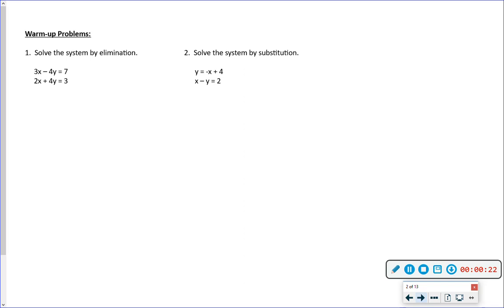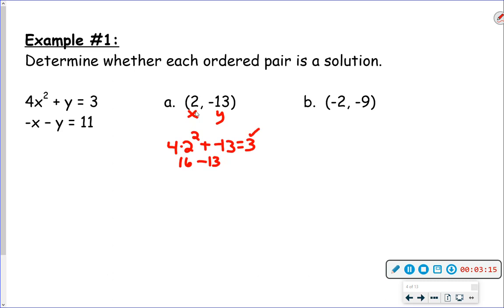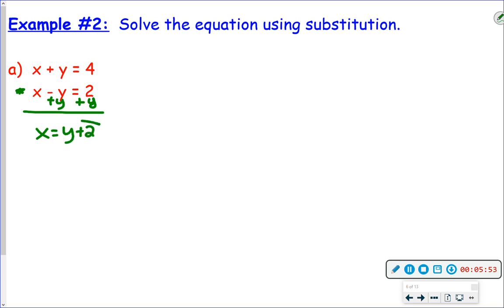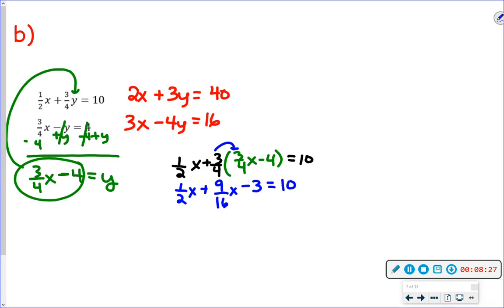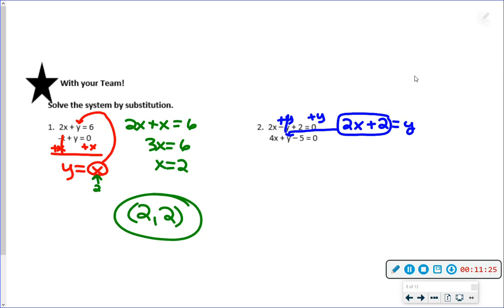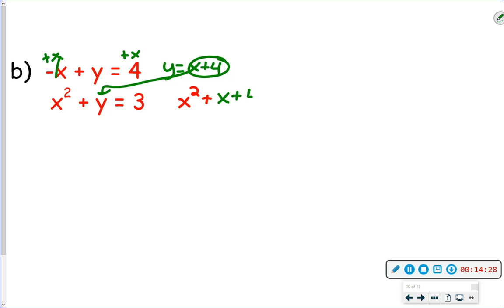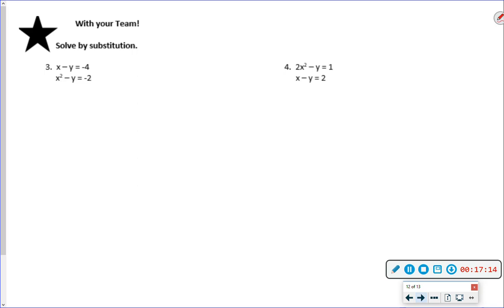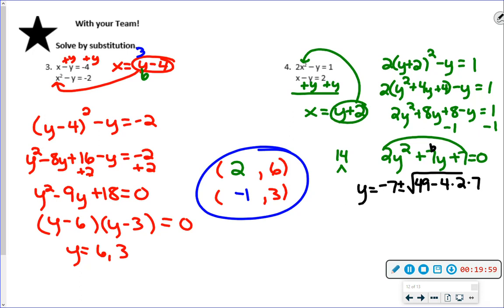TPC 7.1A: Solving Systems of Equations by Substitution & Graphing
This video explains how to solve a system of equations using substitution and graphing.